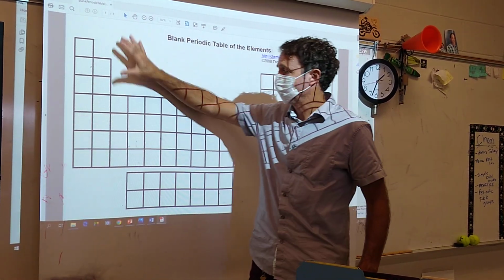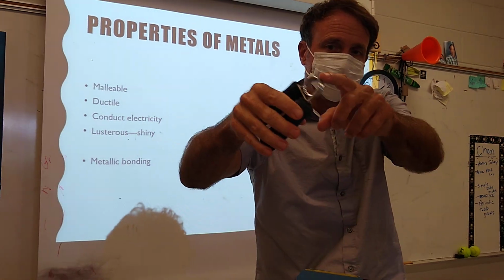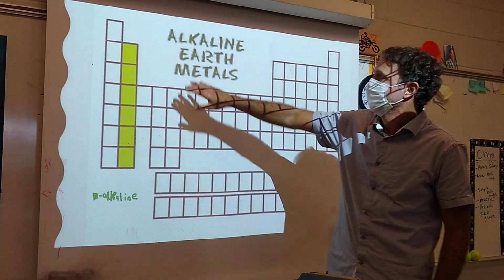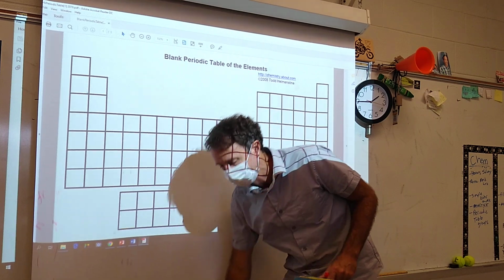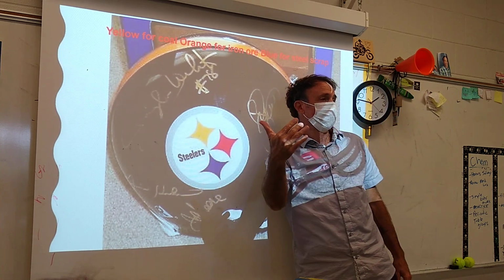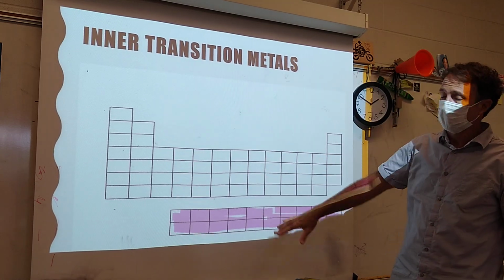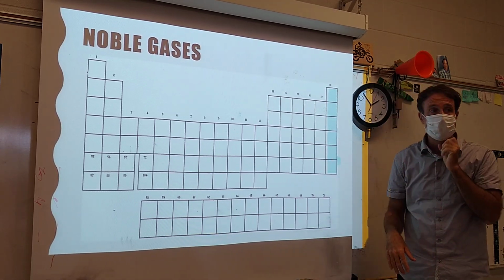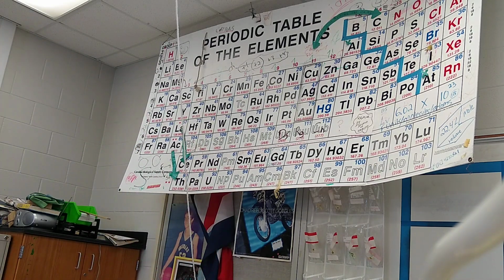Areas and Groups of the Periodic Table